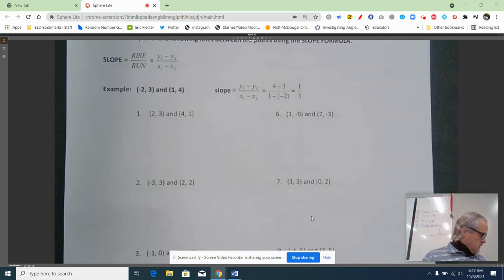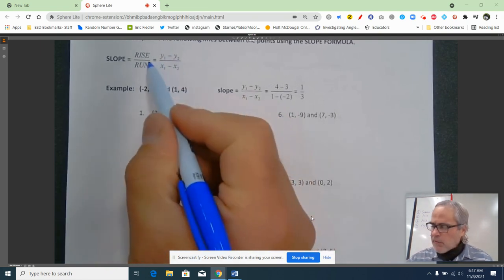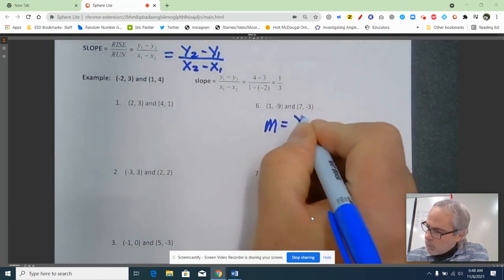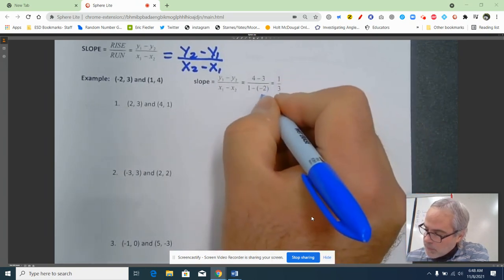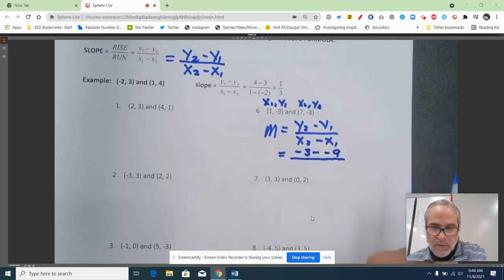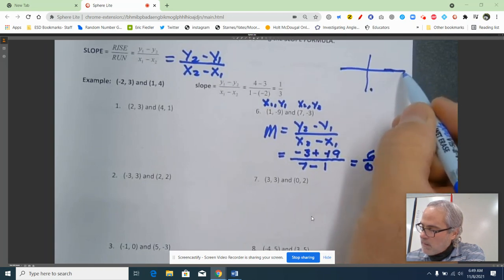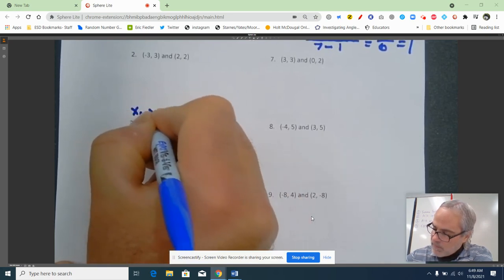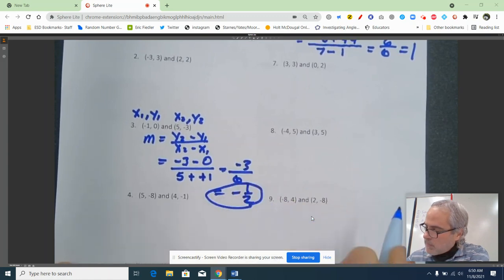Finding Slope using formula